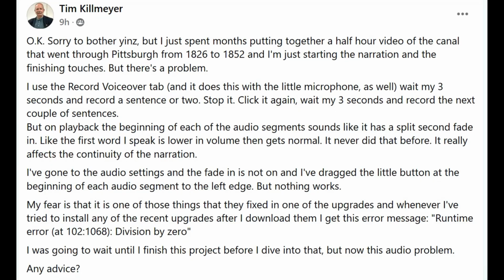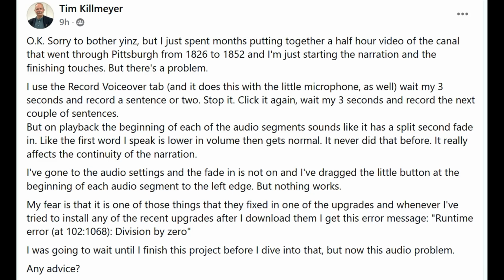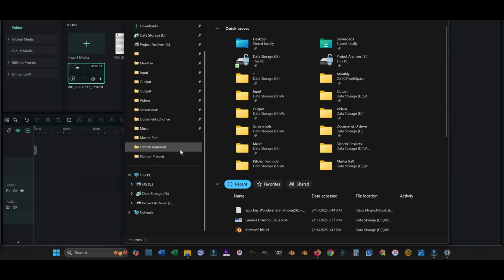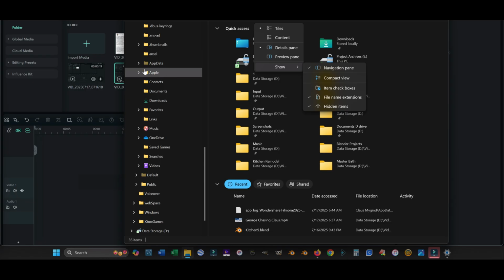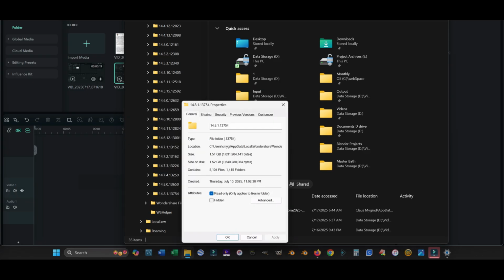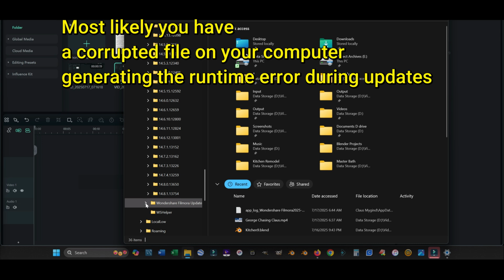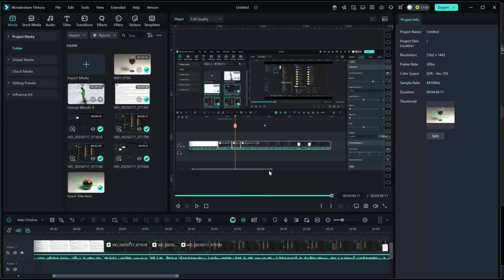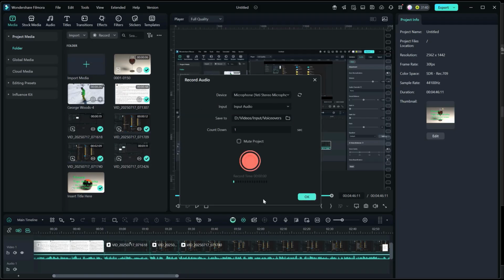I don't know the answer to your problem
If you have a problem with voice over volume try these tricks